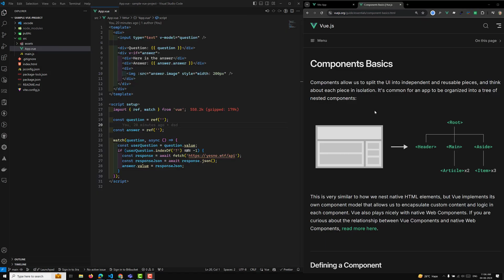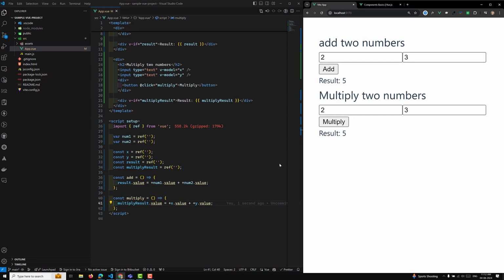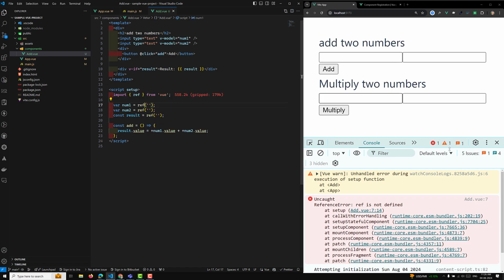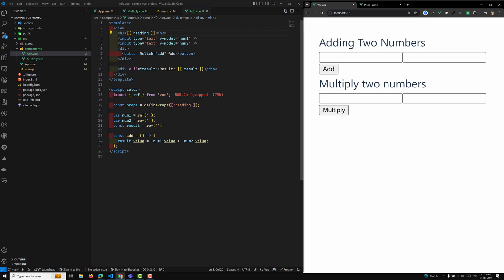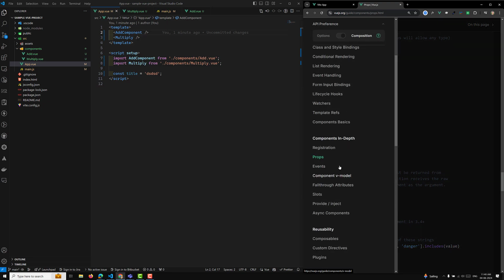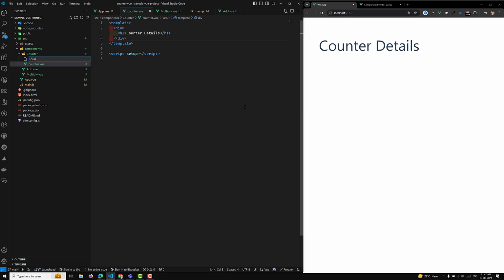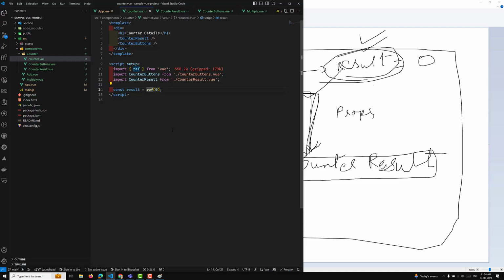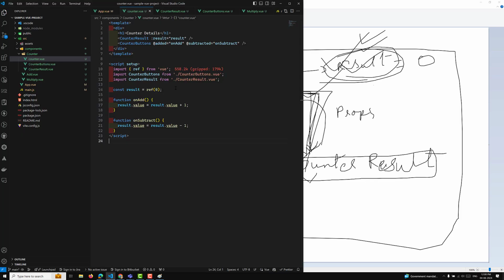Vue3 Component Basics and Registration, Props and custom Events in the Vue3 composition api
In this video we will see Vue3 Component Basics and Registration, Props and custom Events in the Vue3 composition api